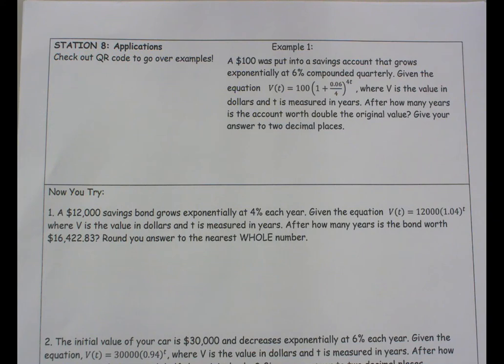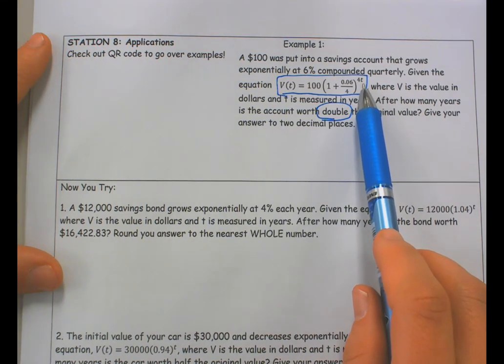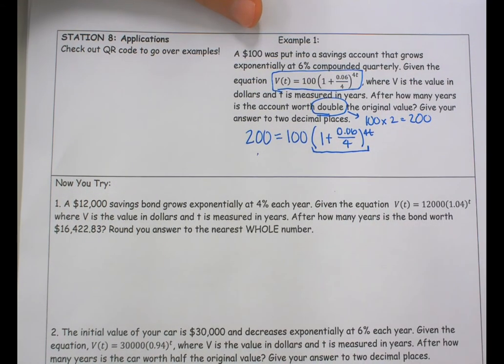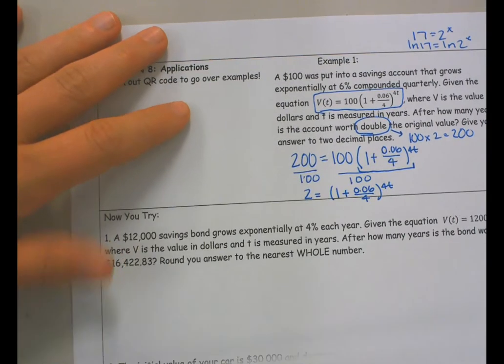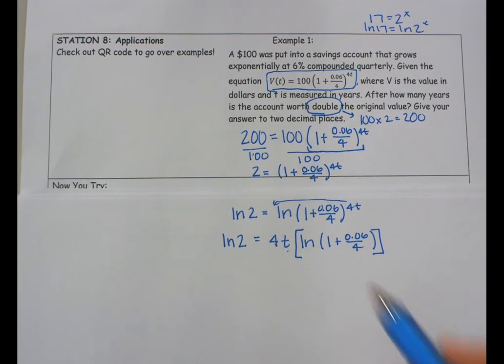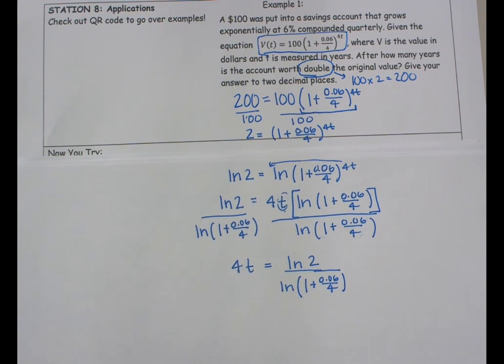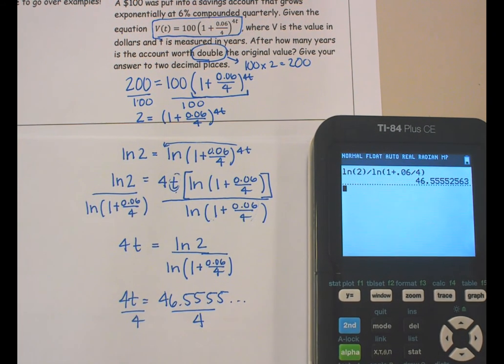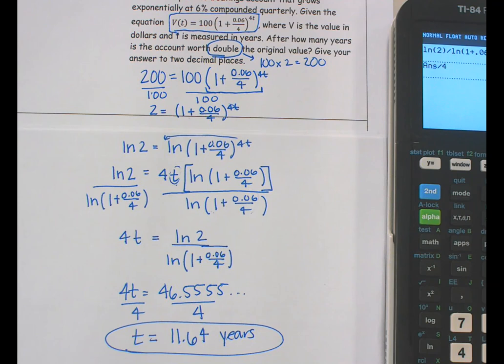UNit 7 Station 8